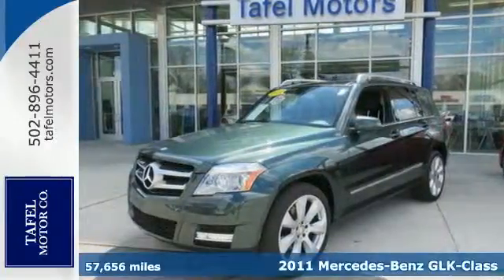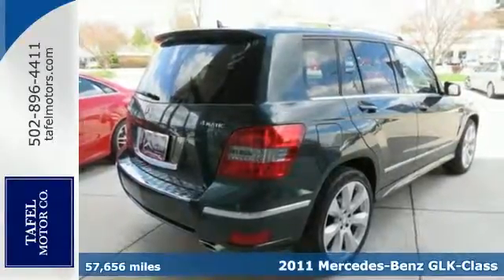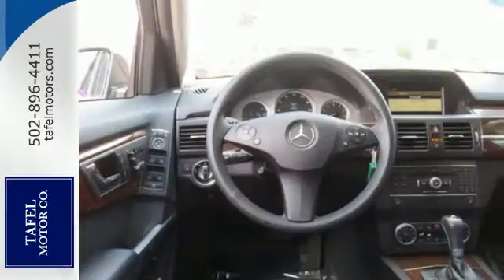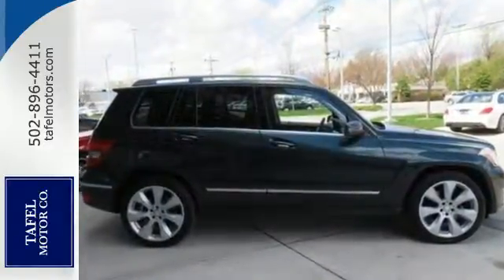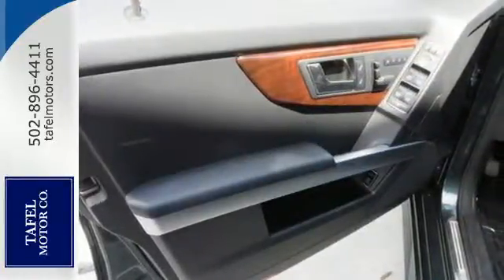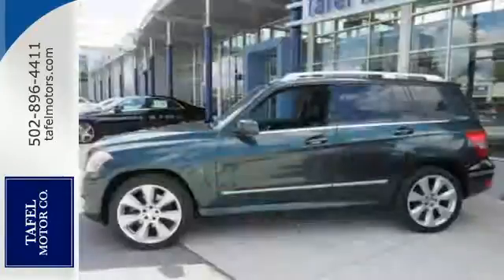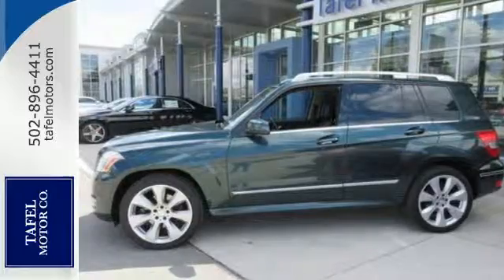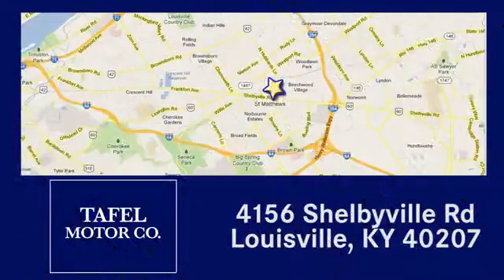2011 Mercedes-Benz GLK-Class Louisville KY Elizabethtown, KY T15628A - SOLD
Year: 2011
Make: Mercedes-Benz
Model: GLK-Class
Trim: GLK350
Engine: 6 Cyl. 3.5L
Transmission: Automatic
Mileage: 57656
Stock #: T15628A
VIN: WDCGG8HB1BF654143
T

Address:
4156 Shelbyville Road